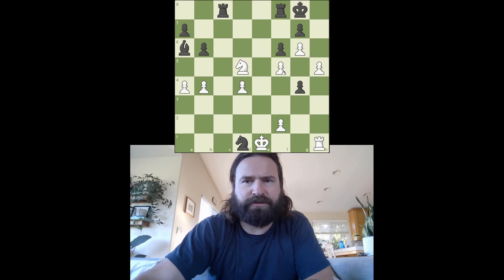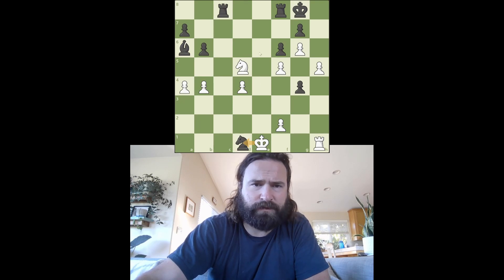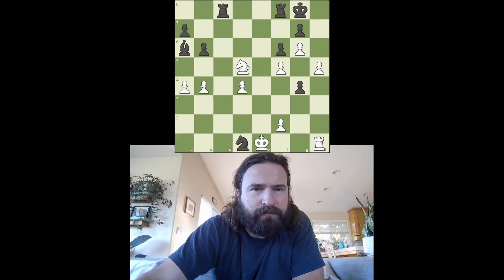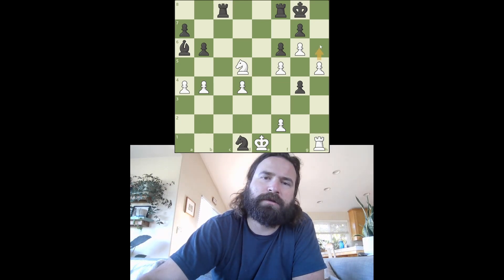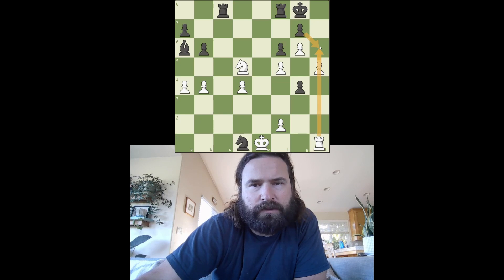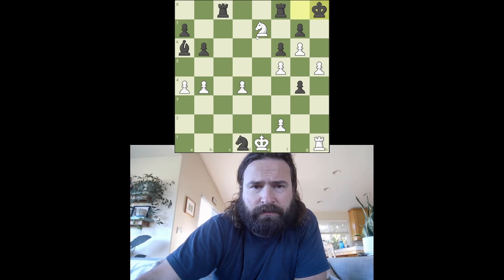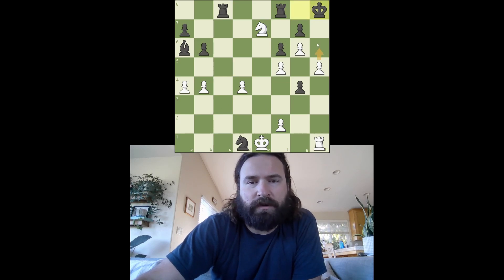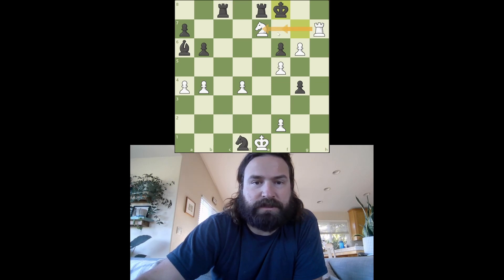CHESS.COM DAILY PUZZ 10/5 LIVE SOLVE